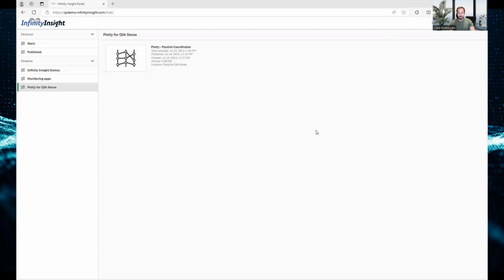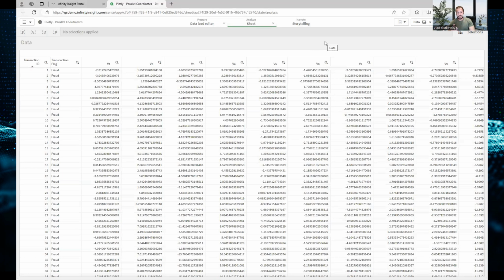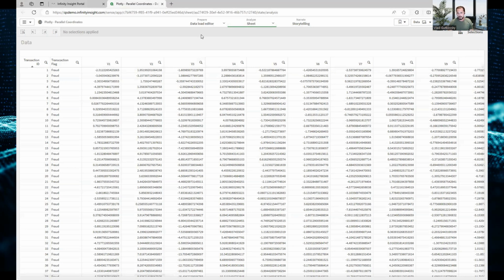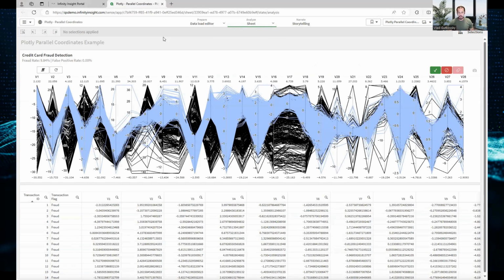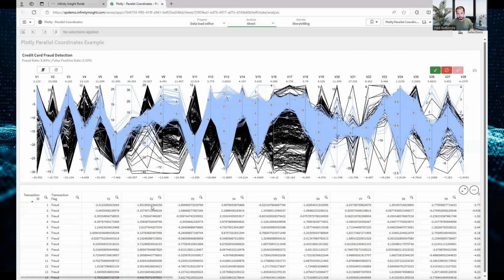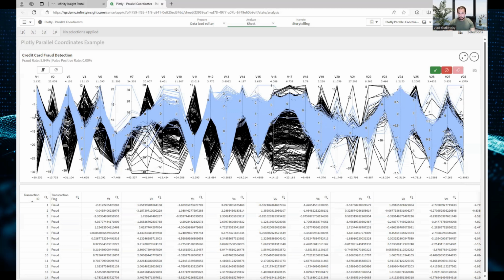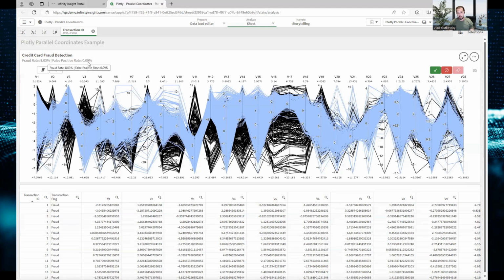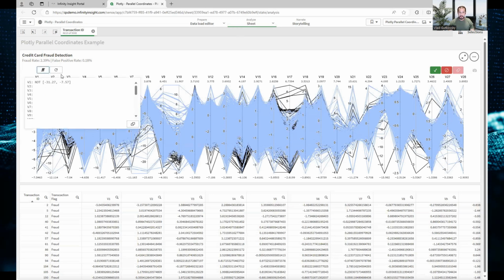Plotly for Qlik Sense - Parallel Coordinates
The Parallel Coordinates chart is the first member of the new Plotly for Qlik Sense product family from Infinity Insight!